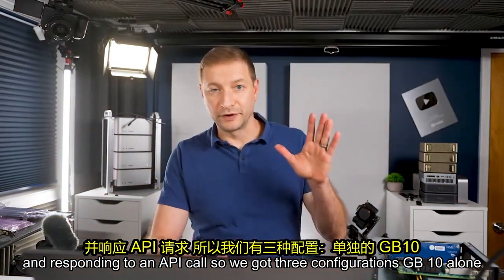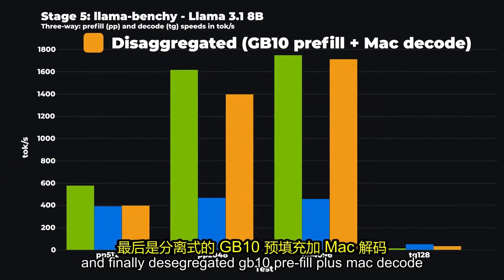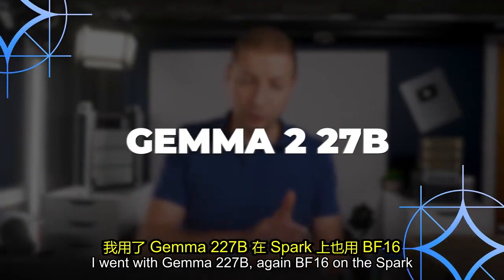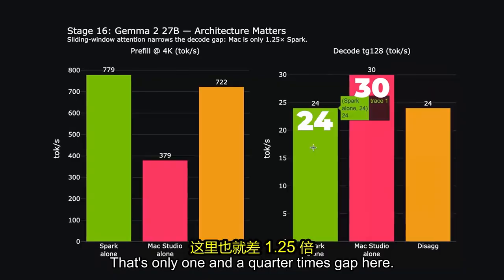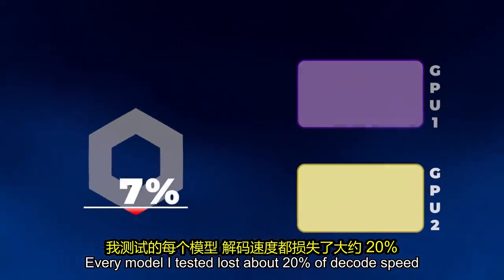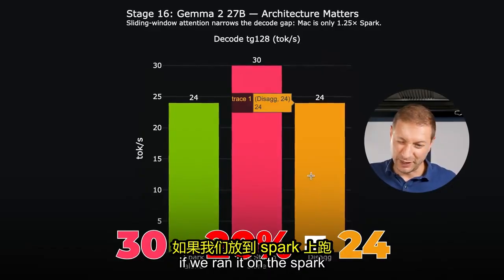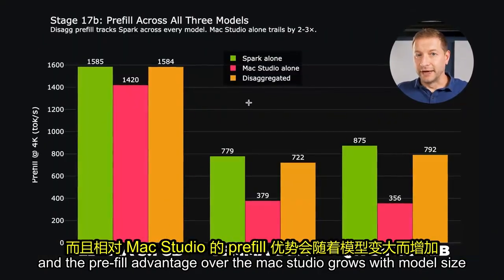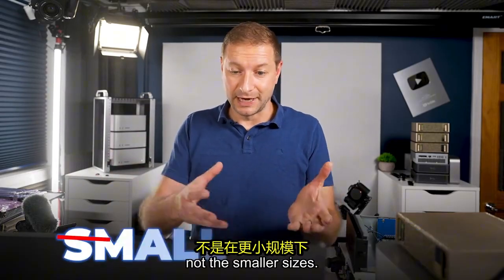DGX Spark + Mac 联手跑 AI？ 博主把英伟达 DJX Spark（Blackwell GPU）和 Mac Studio M3 Ultra 连起来搞异构推理 ️——让 Spark